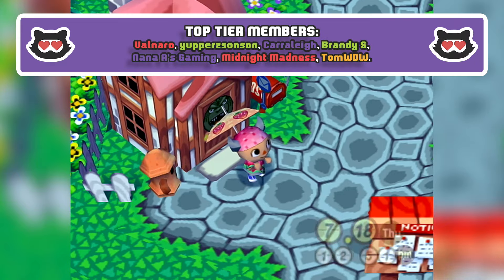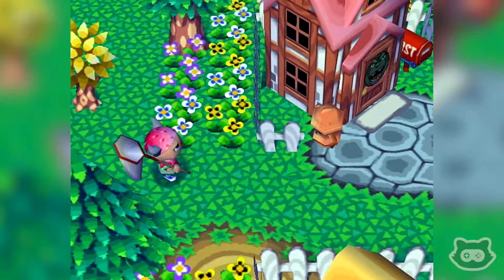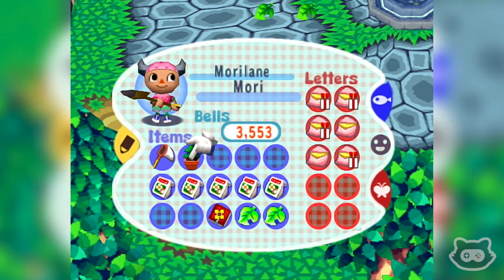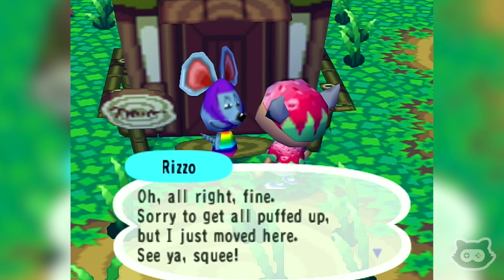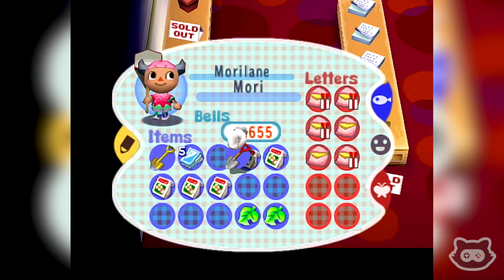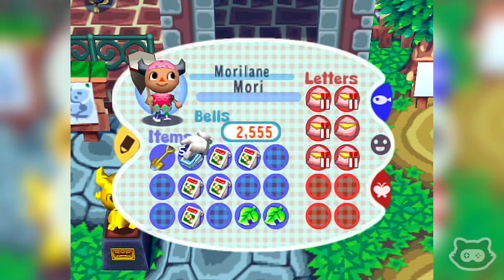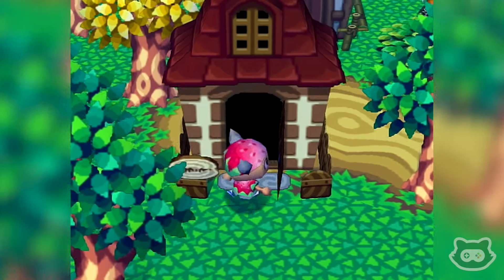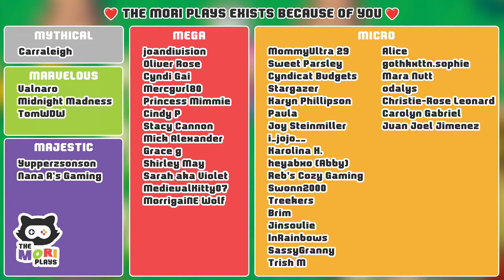Villagers IGNORE Me! - Animal Crossing Population Growing (Let's Play Part 50)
'LIKE' for Animal Crossing Let's Plays 🌳

We're heading back to Animal Crossing on Gamecube for a fresh start in a brand new town in Animal Crossing Population Growing.
We're going to be playing through Animal Crossing on Gamecube every single day, so I hope you enjoy this super cozy long play/let's play series.

💖 Comment the WORD of the Day: "KATRINA" 💖

📜 Animal Crossing Population Growing / Animal Crossing Gamecube:
Animal Crossing isn't like other videogames. Here you won't find monsters to smite, chasms to leap or even princesses to save - instead, an enchanting woodland setting offers the player a unique gaming experience.
You can form friendships with an array of adorable creatures, earn an honest living punting turnips to traders, or else simply spend time goofing off playing on a home video game system.
There are dozens of characters to interact with, along with a plethora of strangely beguiling activities to entertain you; from fishing to digging for buried treasure, sending letters to friends to fixing up your house, play Animal Crossing and you may find it tough coming back to the real world.